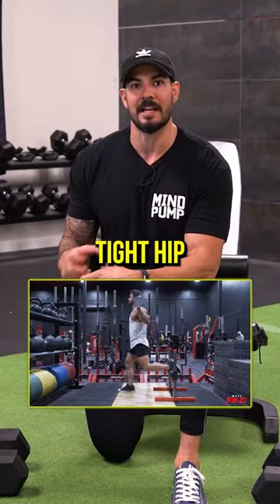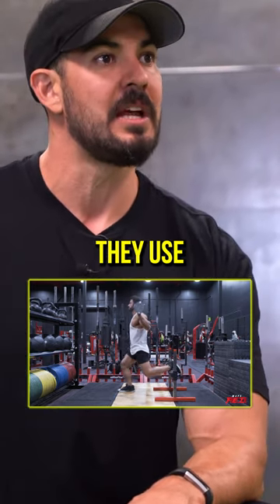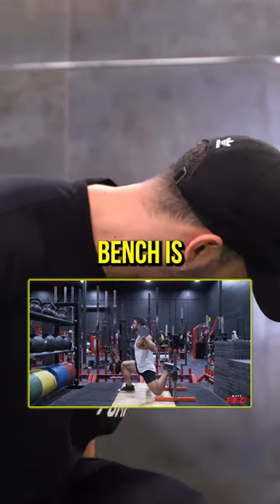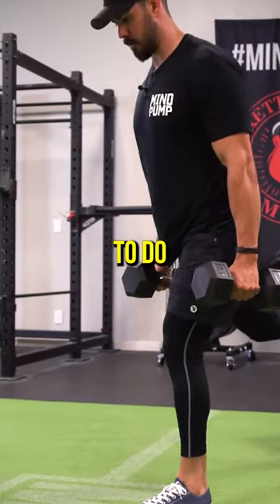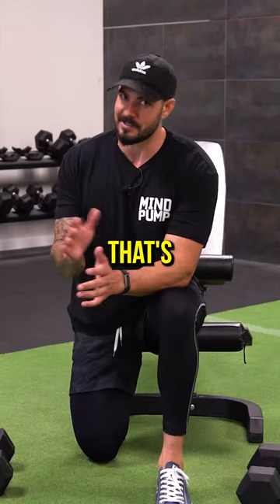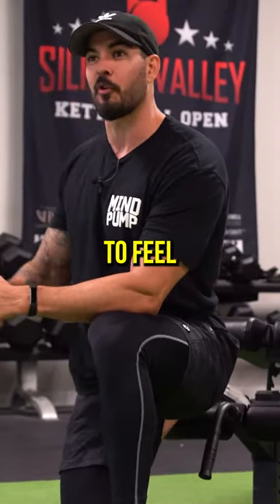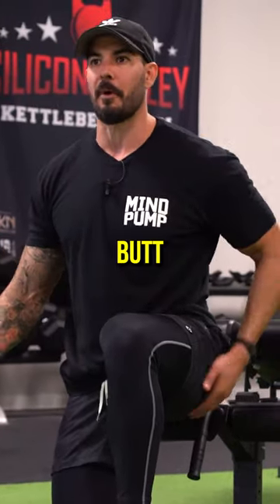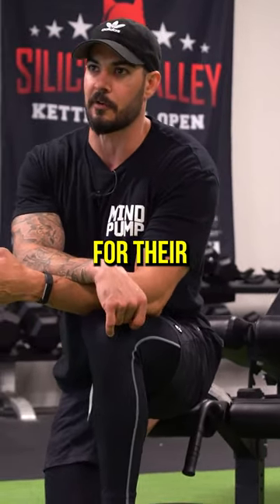A Key Mistake You're Making With The Bulgarian Split Squat